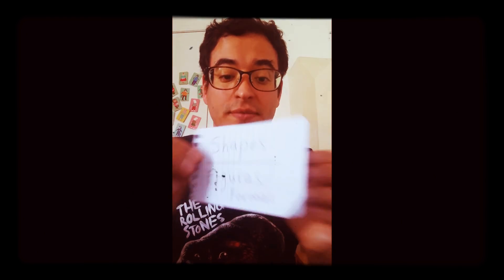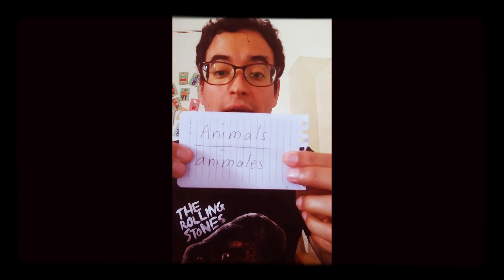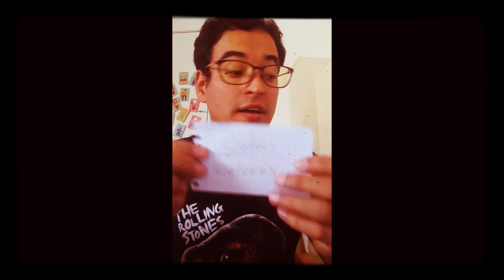Activity for Math and Literacy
Instructions:
Collect materials: scissors, containers, magazines/newspapers, tape/glue

1. Make the labels for the categories and attach them to containers (cans, bottles)

2. Explain to student what goes where. You can model the example, or even sing a song related to the category (ABC/5 little monkeys)

3. Have student cut out letters/numbers (it doesn't matter if whole words are cut out). Needless to say, do supervise any activity involving the use of scissors.

4. Have student place cut items into appropriate container. Use as much language and praise in the activity as possible. ("What's this? A number or a letter?" "Where does it go?" "This is the Letter C, /c-/ /c-/ car" "This is the number 9, let's count up to 9!"

5. Extend activity by:
a) After categorizing, use items to make art involving letters, numbers, or both.

b) Create other categories and search for items that might fit in them. (Color, Shapes, Animals, Textures, Food)

6. Whatever you do, have fun! This is supposed to be a fun experience, not a drilling experience. Suggest it as a game or something to work on together. Support child through whatever progress she makes in the activity, even if it isn't finished.